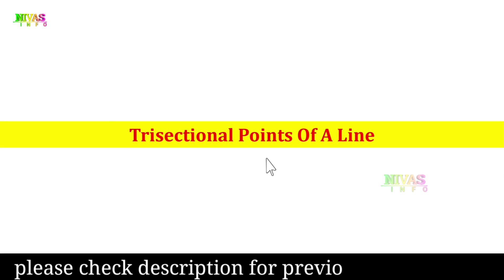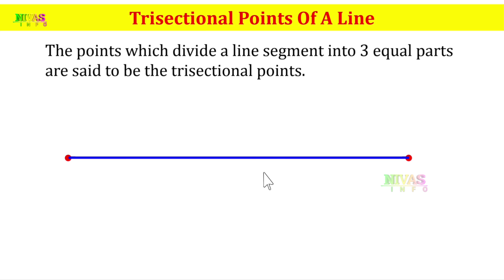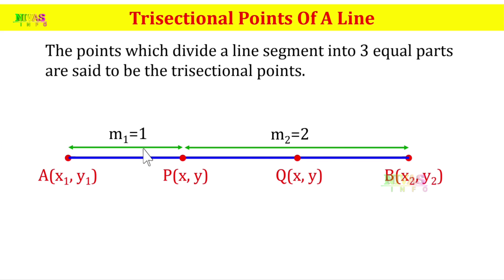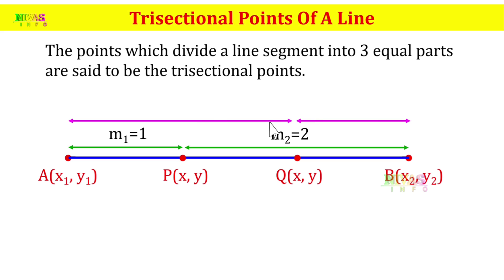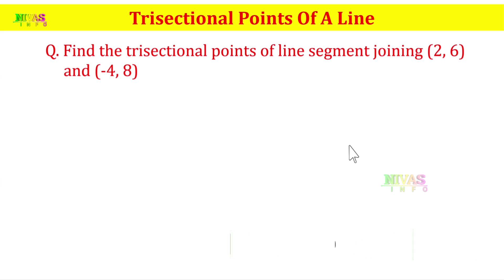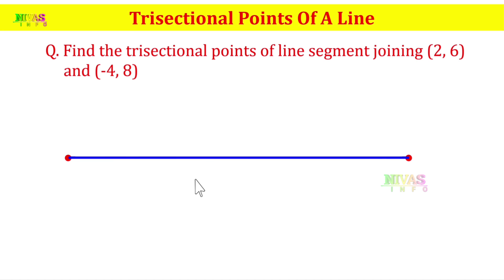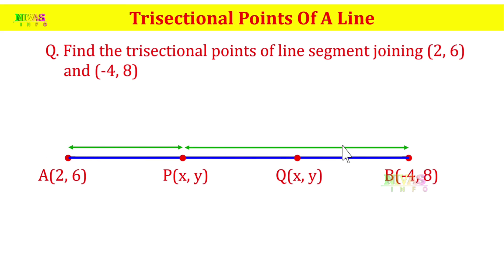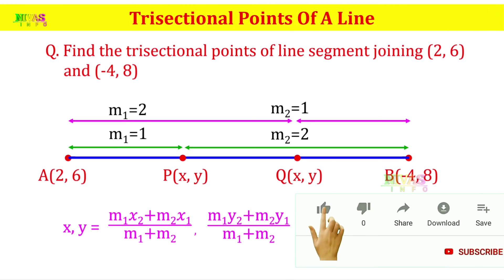Trisectional Points of A Line | Coordinate Geometry | Class – 10th Maths | Chapter – 7 | Nivas Info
రేఖ యొక్క త్రిథాకరణ బిందువులు| 10వ తరగతి గణితం | నిరూపక రేఖాగణితం | All 10th Class Mathematics Text Book Solutions for Telugu and English Medium Students ( SCERT Telangana & Andhra Pradesh ) from @Nivas_Info
Note : If you search other videos on YouTube… Please add our channel name to found my videos… for example : “ Nivas Info Class 10 Maths Chapter 7 Concepts ”.

మీరు YouTube లో వీడియోస్ వెతుకుతున్నప్పుడు మా వీడియోస్ ని చూడడానికి మా యొక్క Channel Name ని జత చేయండి. ఉదాహరణ: “ Nivas Info Class 10 Maths Chapter 7 Concepts “
Chapter – 7 / Coordinate Geometry Exercise – 7.2 All Questions Links
Chapter – 7 / Coordinate Geometry All Exercise’s Links
In This Video :
Trisectional Points of a Line
Technical Support : Nivas Clicks
We Do
👉 Cover Songs, Folk Songs, Album Songs and Dance Videos,
👉 Short films,  Web Series ( Web Films ) and Ad Films,
👉 DOP & Editing
👉 All Film Making Production Works
Distance Between Two Points On A Line Parallel To The Coordinate Axes
Distance Between Any Two Points In The X-Y Plane
Section Formula
Centroid Of A Triangle
Area Of The Triangle
Collinearity
Area Of A Triangle- ‘Heron’s Formula’
Straight Lines
Slope Of The Straight Line
Slope Of A Line Joining Two Points
Exercise - 7.1
Exercise - 7.2
Exercise - 7.3
Exercise - 7.4
Optional Exercise